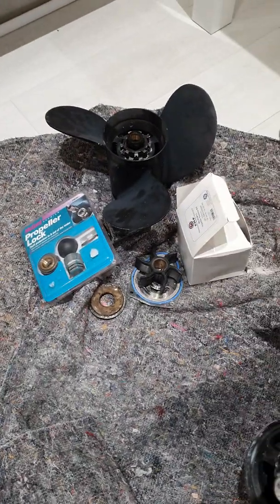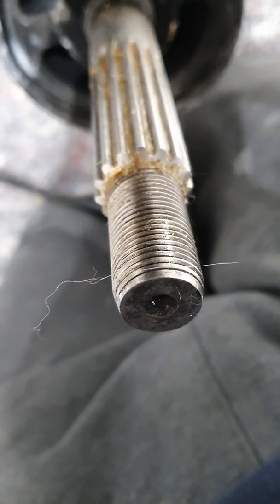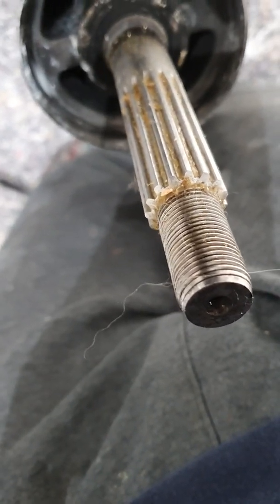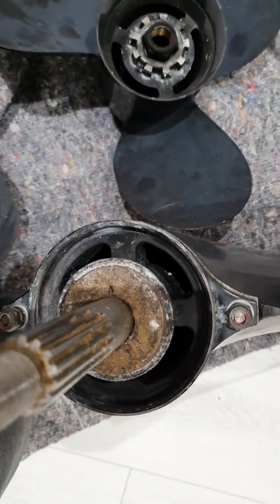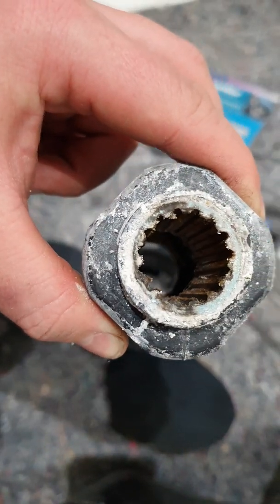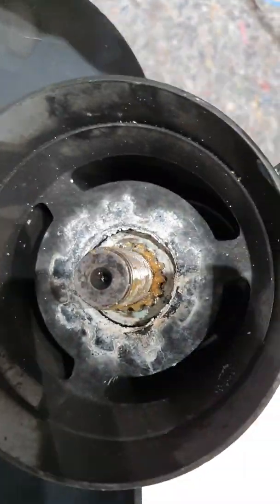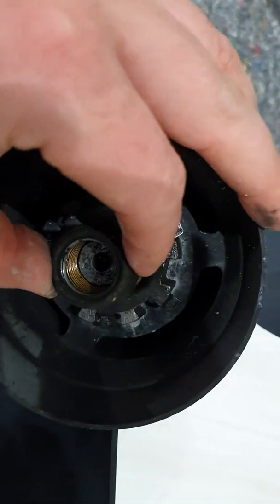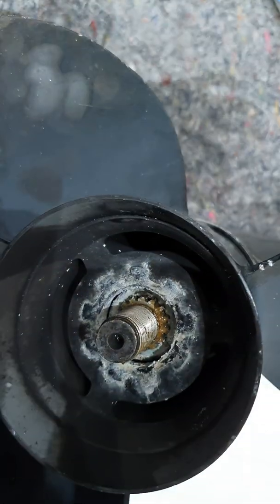How To: Removing and Installing a Propeller (Outboard and Sterndrive) (Mercury Force 120HP)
How to remove and install a propeller.

Whilst many propeller nuts are 27mm, always check your manual. Equally, always consult your manual for the appropriate torque tightness for your propeller nut.